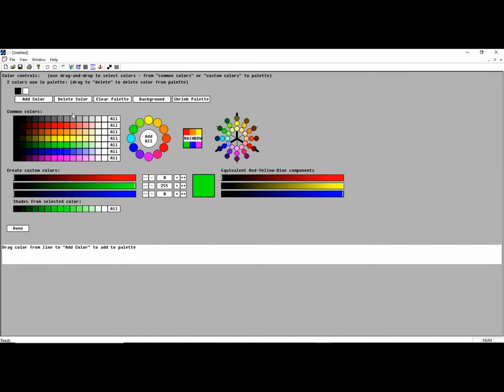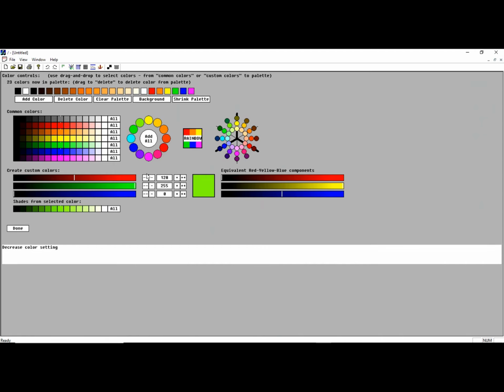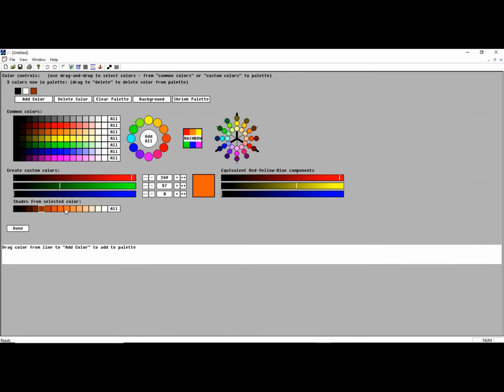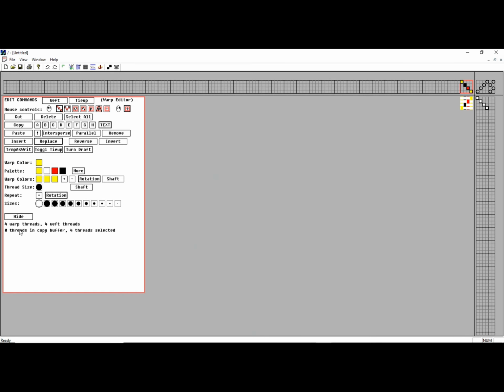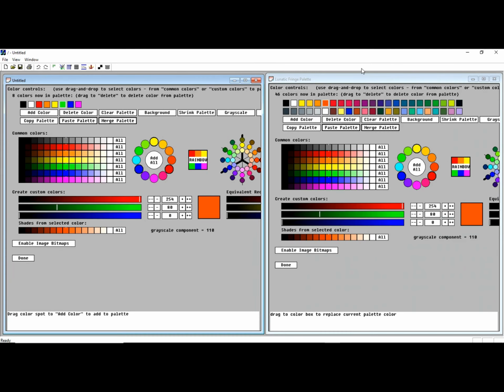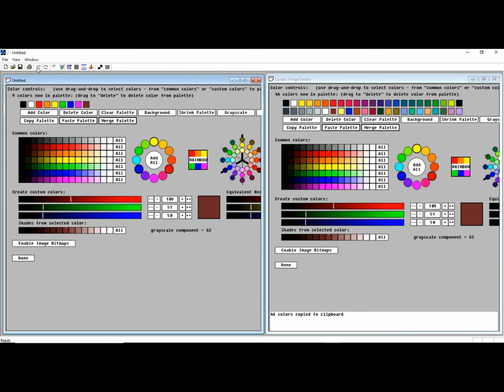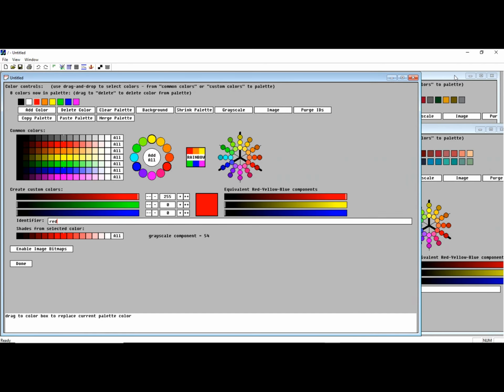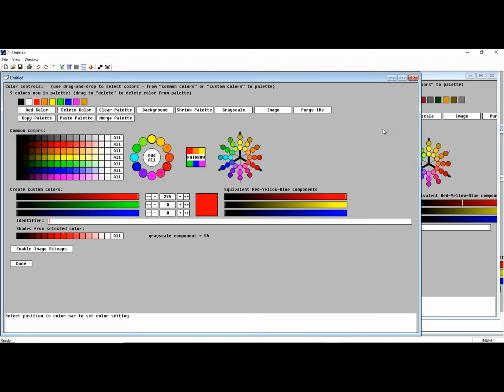This video has been replaced by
Quickdraw Weaving 3.3 Color Palette Controls
Provides color controls including color wheels, hues & tones
Red-Green-Blue and Red-Yellow-Blue color components/controls as well as shades-of-gray equivalents of colors
(Updated with Palette Copy/Paste/Merge controls (v4.11) and ability to add manufacturer's color identifications to the color palette (V4.12)